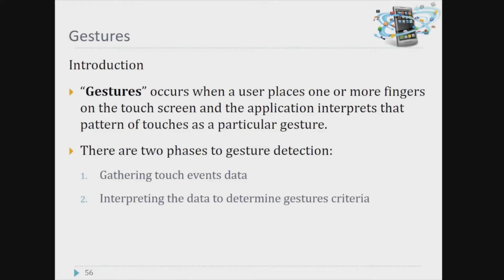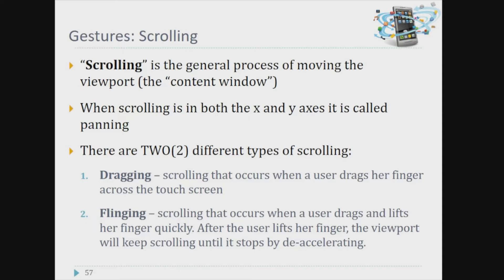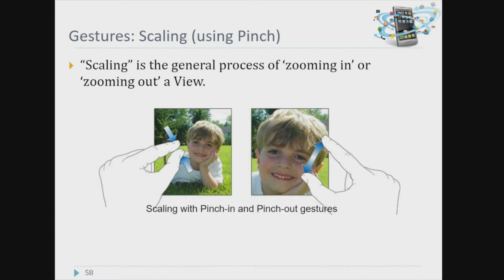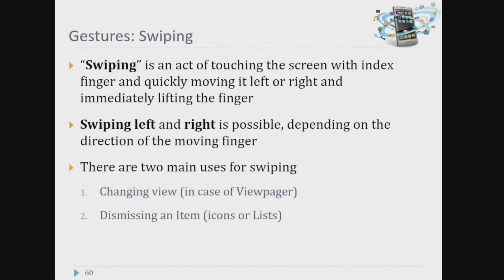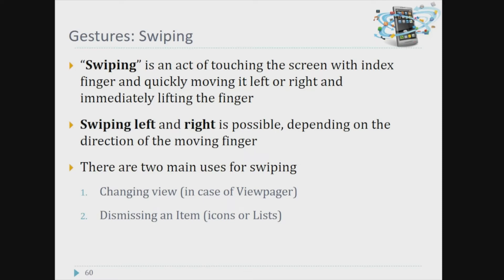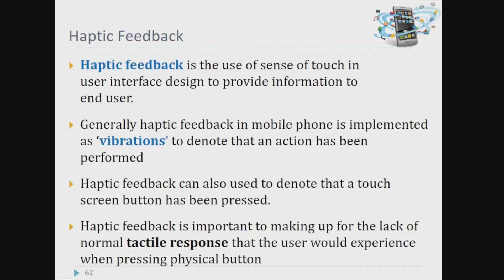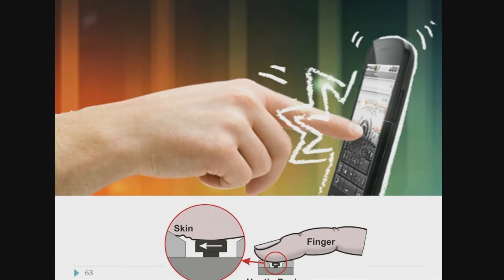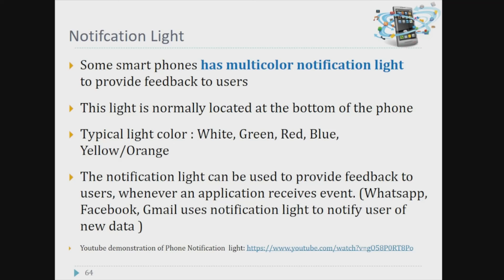Interaction Design Part 3